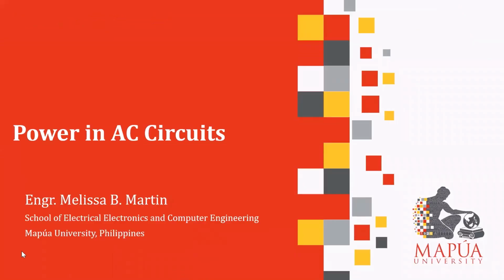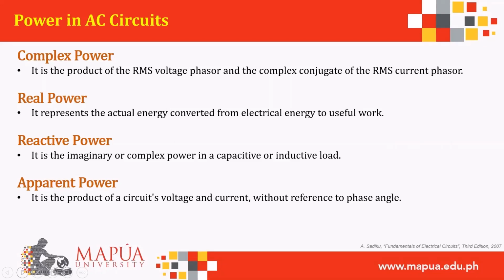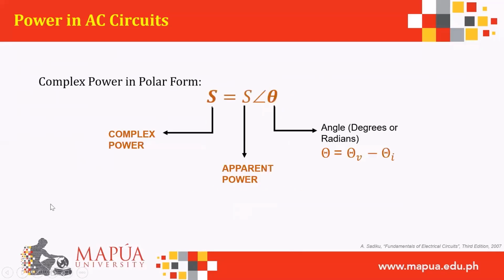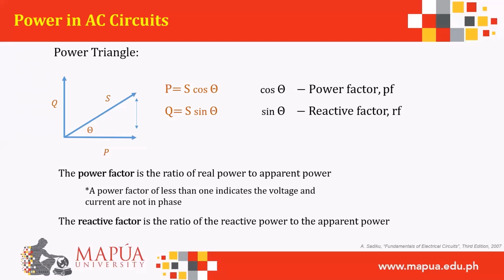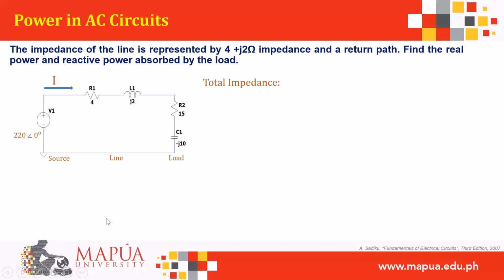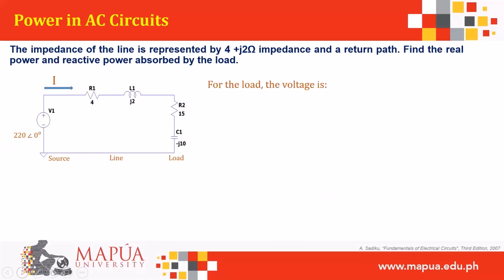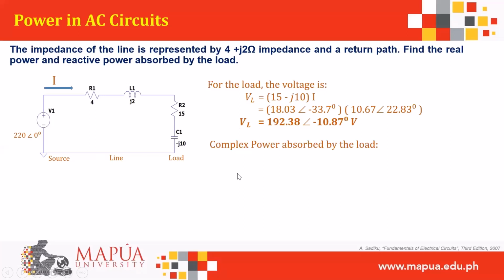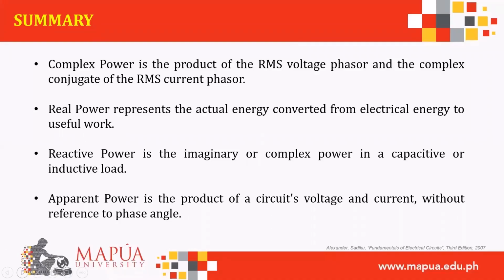Circuits 1 Module 3 - 27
EE1011M327